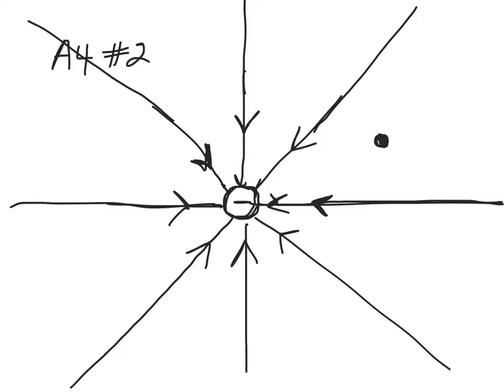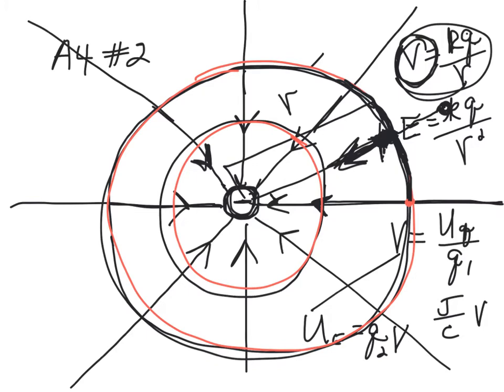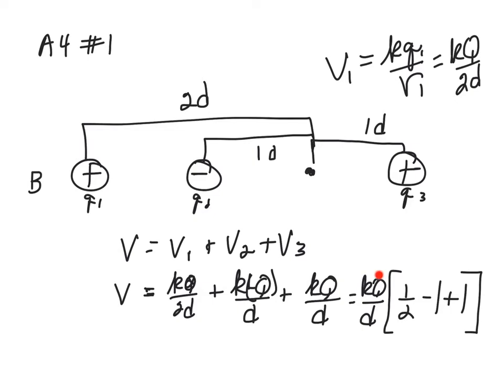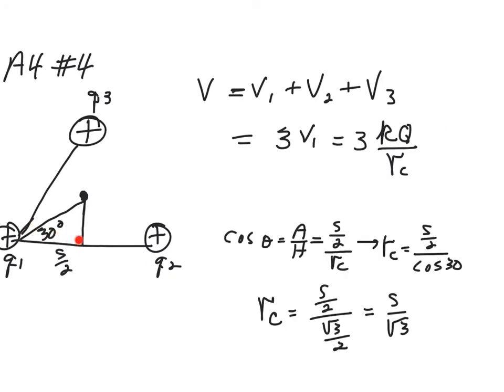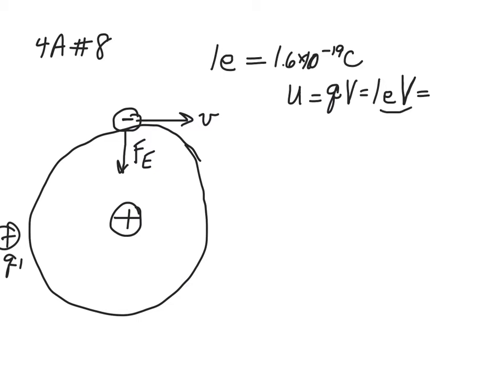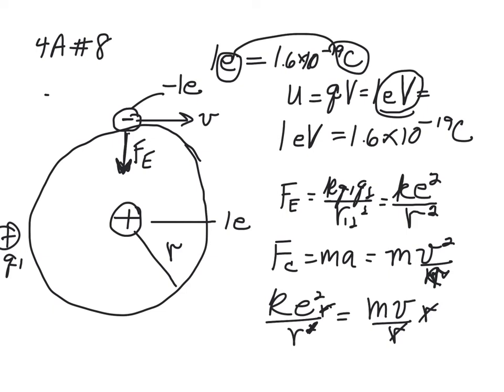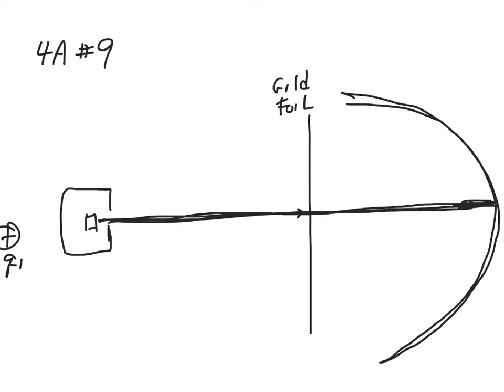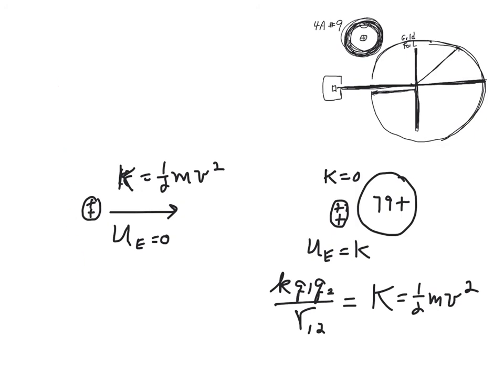A4 - Electric Potential